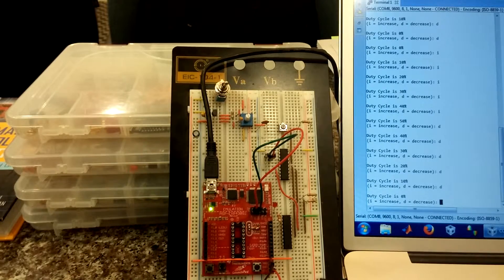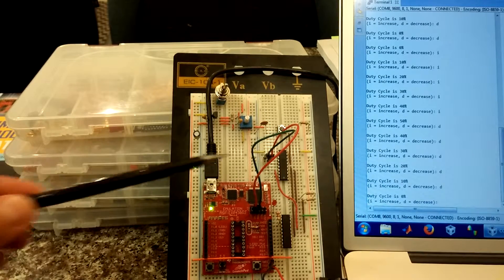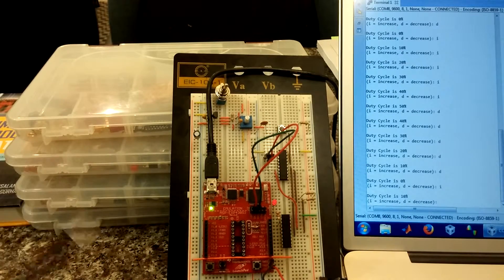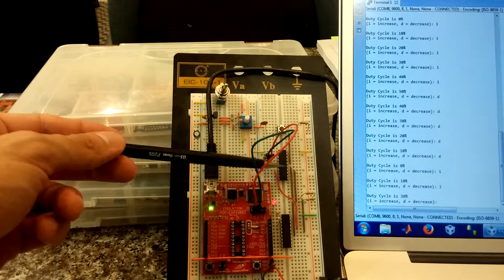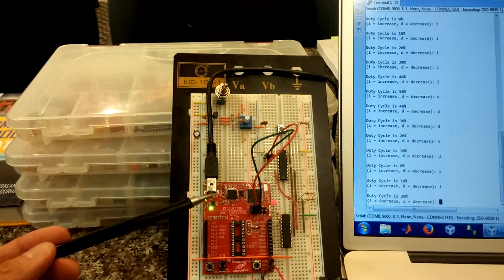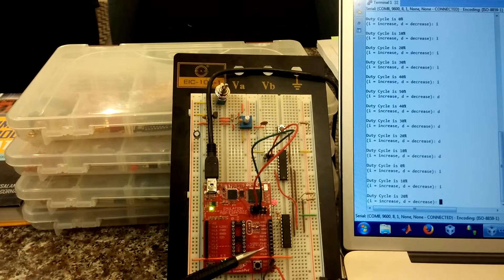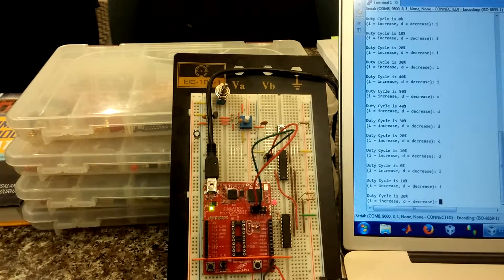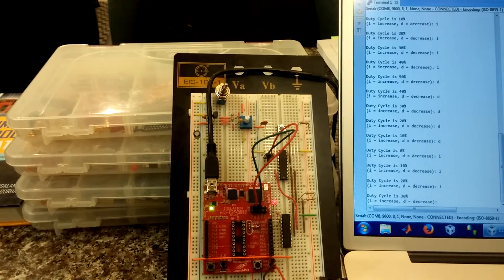MSP430 Launchpad Project (on a breadboard) : Modified Digital Communication using UART and I2C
This project demonstrates the usage of the MSP430's USCI module: the UART communication mode and the I2C communication mode, TimerA0 module for PWM (pulse-width modulation) generation, an LED and two MSP430 Launchpads to design a digital communication application.

This application uses two MSP430G2553 chips, one Launchpad (without a chip), CCS 6 (code composer studio 6): chip1 communicates both to the computer terminal via UART and to chip2 via I2C. chip2 communicates with chip1 via I2C and controls the brightness of an LED (by PWM) using input from the computer terminal.

The Digital Communication application is from chapter 12 of the book 'Programmable Microcontrollers with Applications using the MSP430 Launchpad' by Cem Unsalan and H. Deniz Gurhan. I have made some software modifications to the original code and placed the project on a breadboard.

If you have any questions let me know and I'll do the best I can :)